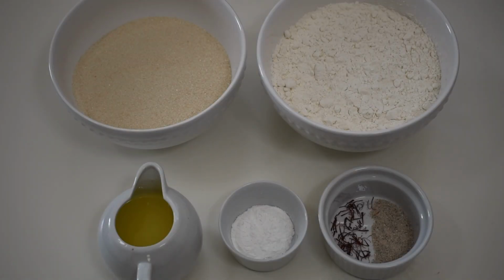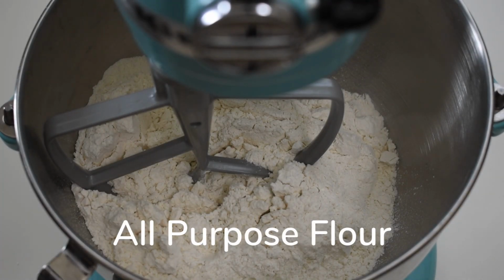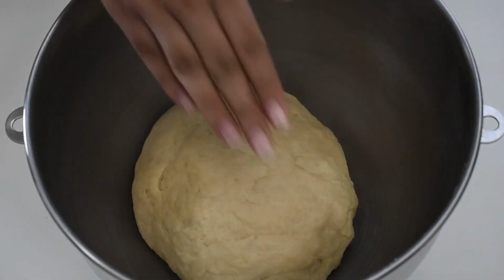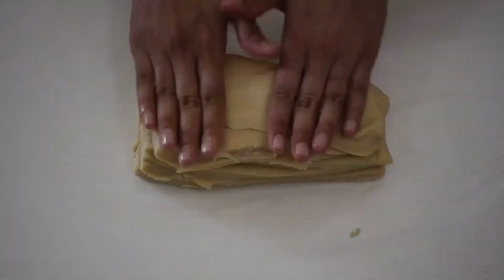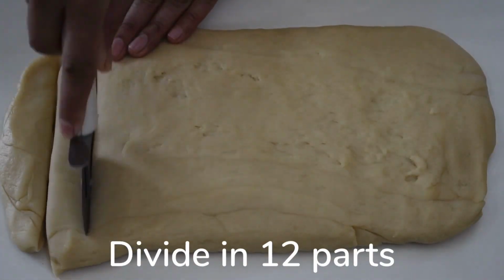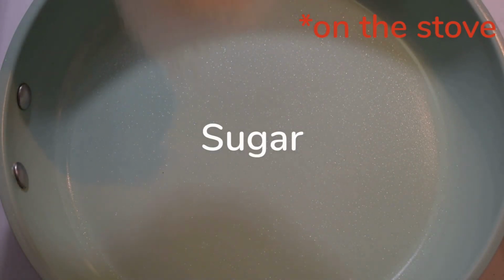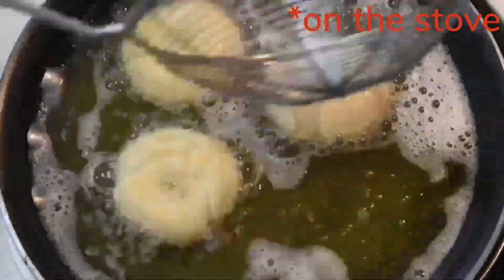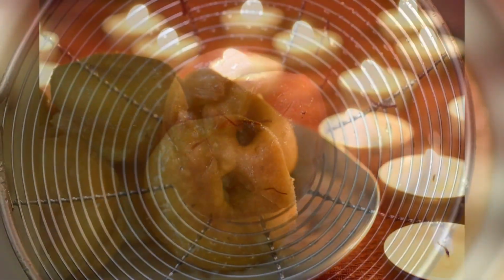Fast and Easy Balushahi Recipe| Badushah | Diwali Delights ~ & desserts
'& desserts' show how to make Balushahi, a favored Indian desserts known for its differing taste and textures.
Its the perfect dessert to end the Diwali Season!

Ingredients fro Balushahi:
- 2 cups All Purpose Flour
- 2 cups sugar
- 1/4th cup Ghee
- 2 tbsp Baking Powder
- Few strands of Saffron
- 1 tsp Cardamom

Welcome to the '& desserts' YouTube channel!
This channel is the perfect Confectious Pantry where you'll find a variety of dessert recipes from cuisines across the world with some personal twists of my own. All episodes include detailed processes and recipes for making one of a kind creations with some exquisite plating ideas.

'& desserts' has been developed from my strong passion and love towards baking. I believe that home cooking should always be a pleasurable experience, so relish my exciting and flavorful food tutorials!